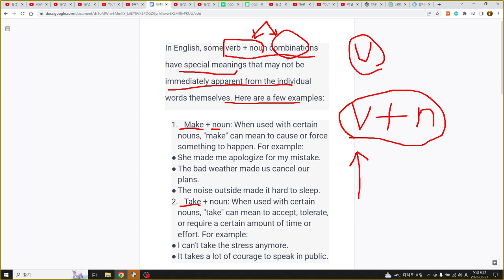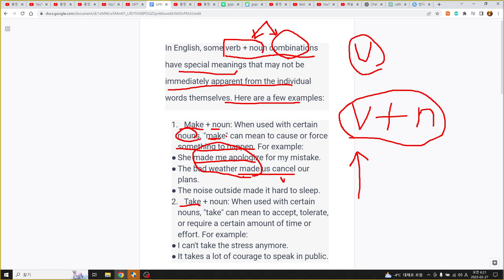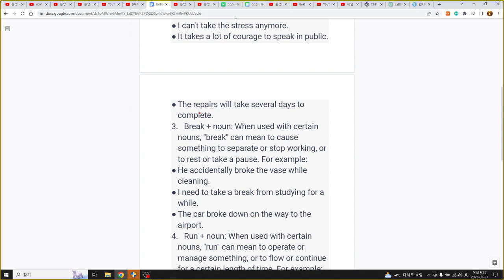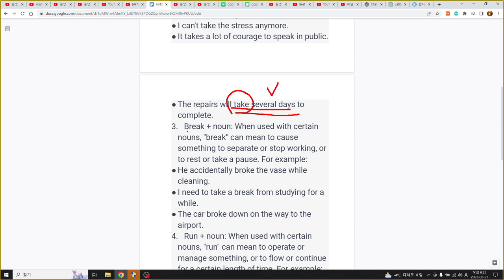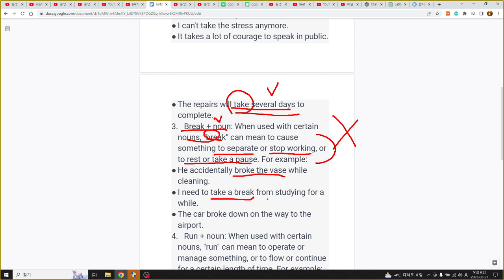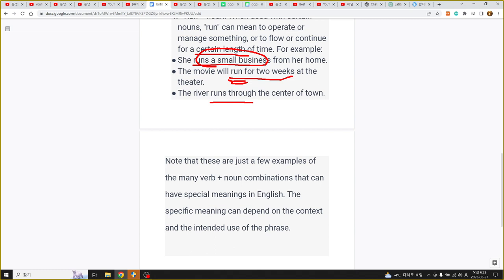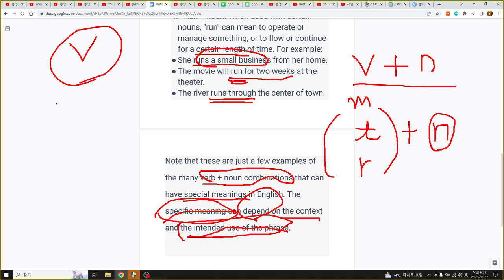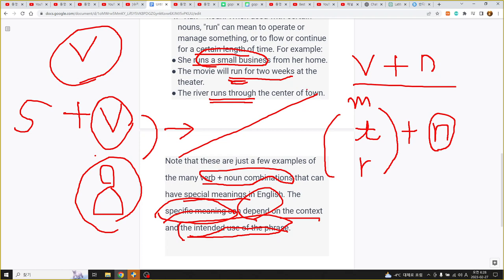45 sentences with ChatGPT, verb pattern 1, 45문장 영어, 동사유형 1